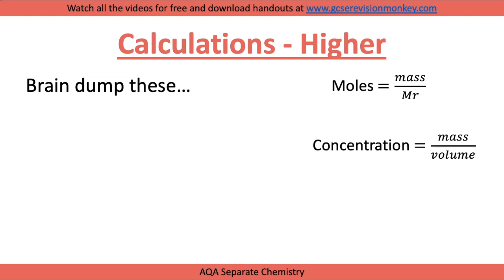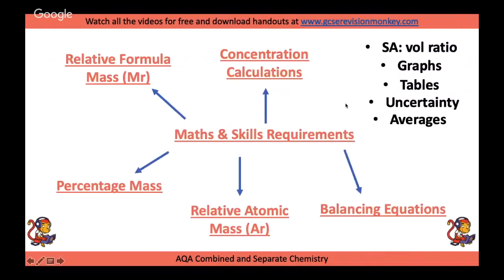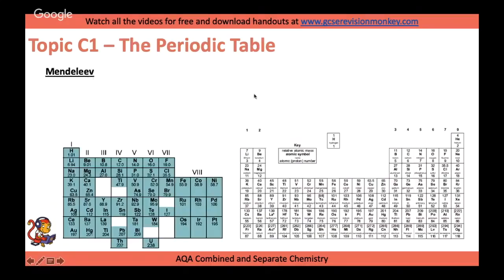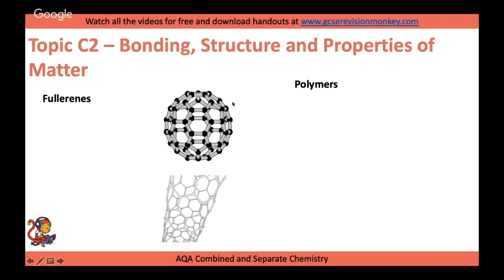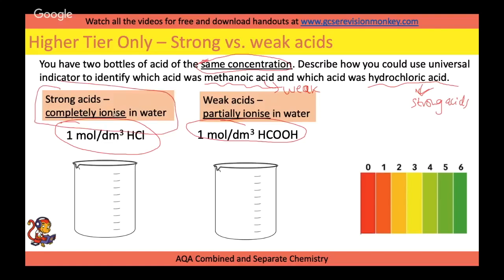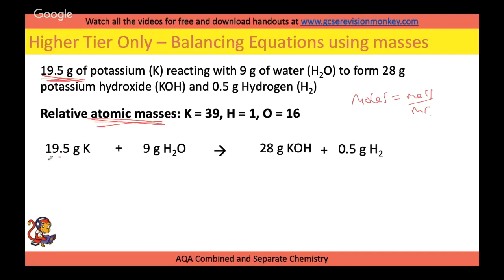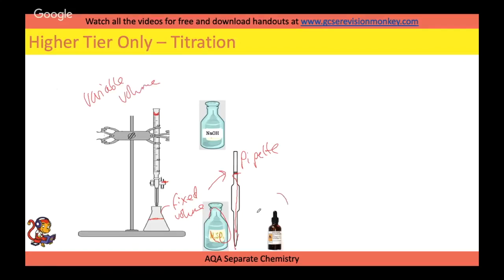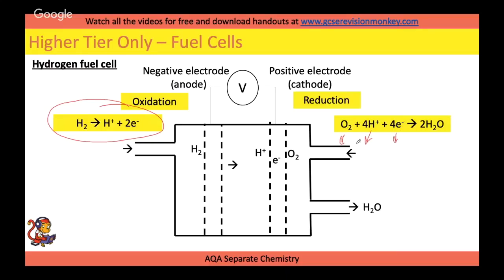2026 Exam! AQA Separate (Triple) Chemistry Paper 1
This video is for pupils studying AQA science. It's for separate (triple) scientists who do the 1hr 45 min exams. This video gives an overview of what you need to know for Chemistry paper 1 including required practicals, key skills and content. Free quizzes below (covering combined content, but all relevant):

Here’s the link to the Biology video in case you wanted to brush up on some of the skills, e.g. SA:Vol ratio and averages.